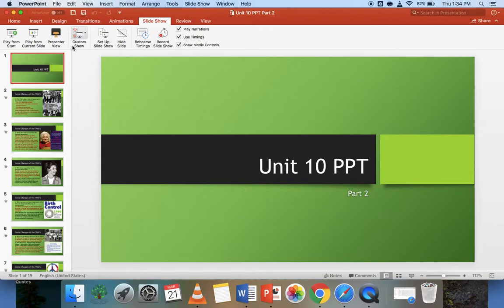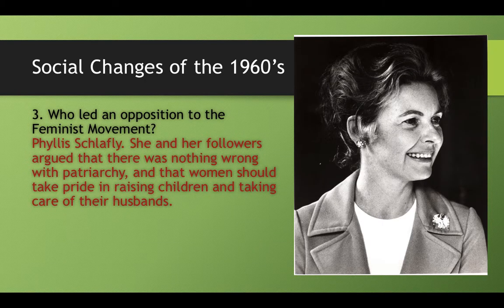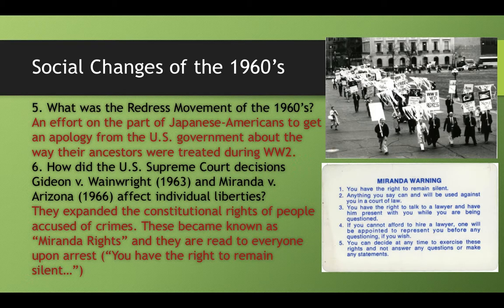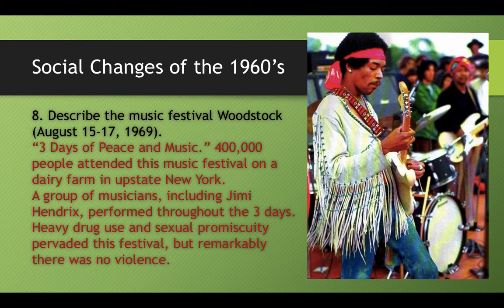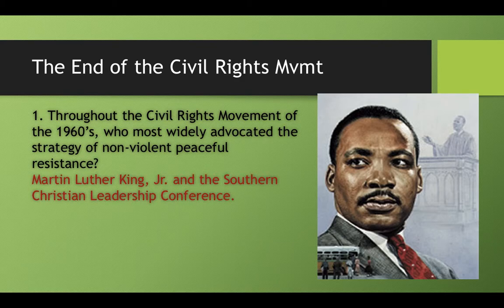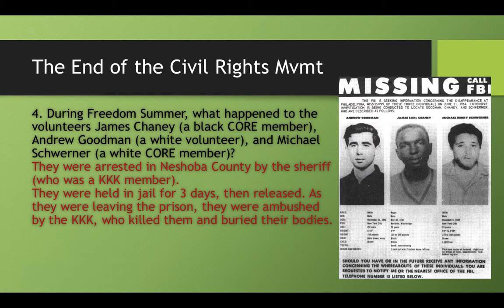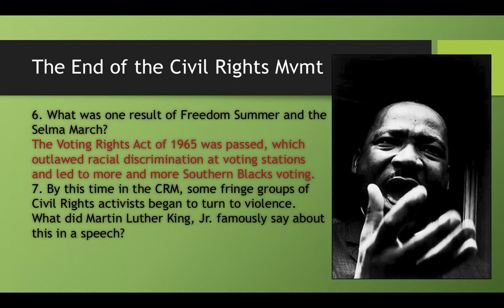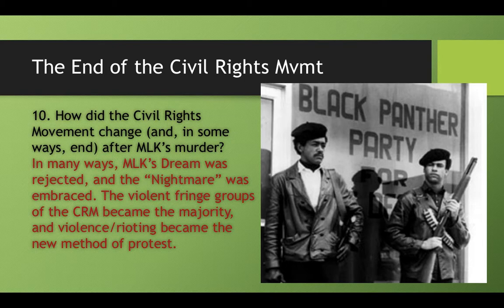Social Movements of the 1960's